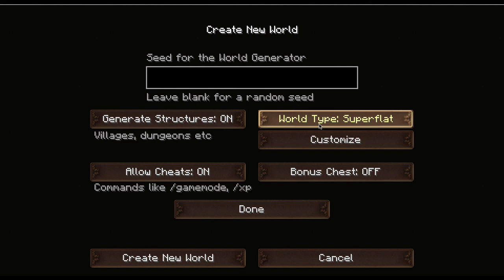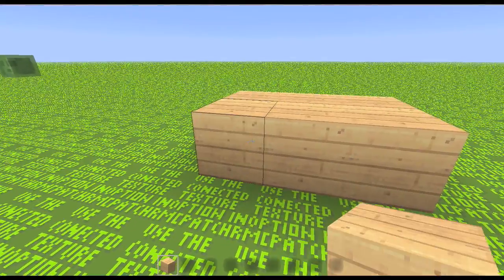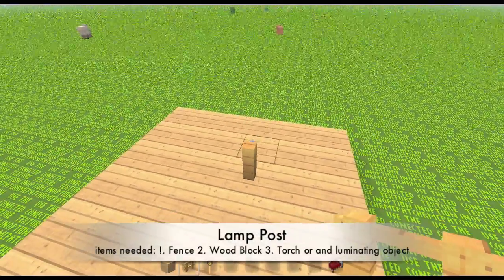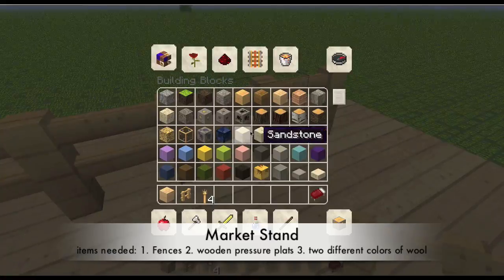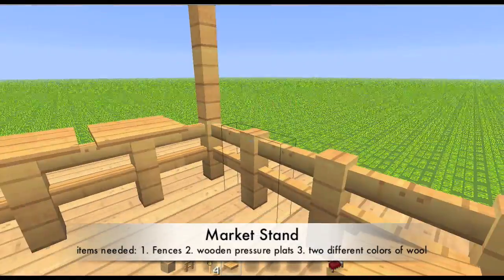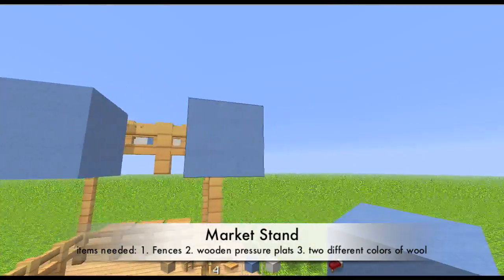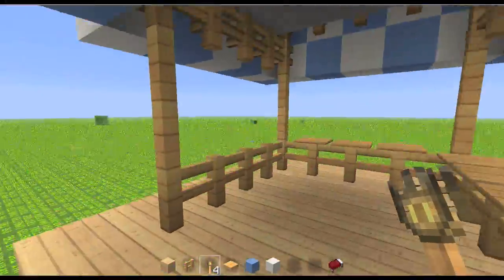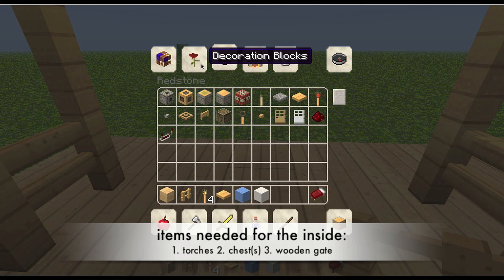Minecraft Design School Episode One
Learn Basic tools for building objects. This video hope you expand your thinking about architecture and design in minecraft. This first episode includes learning how to build the lamppost, and in markets stand. willpackHD is the texture pack that I'm using for this video. You can  find many different texture packs will fit your needs and desires as a builder in minecraft. Next episode we will learn to more building structures and learn more about designing and building things in Minecraft.